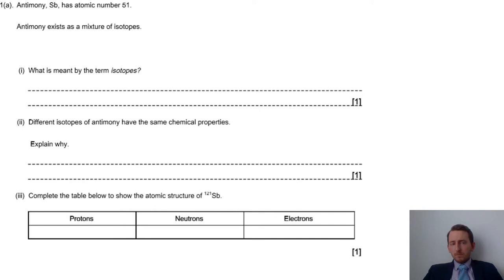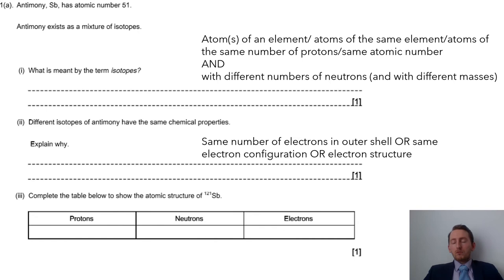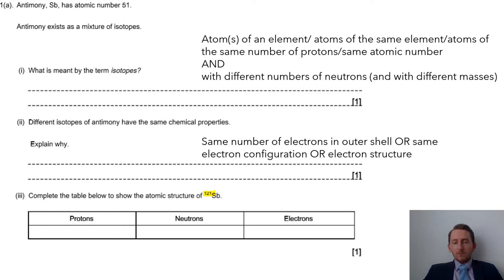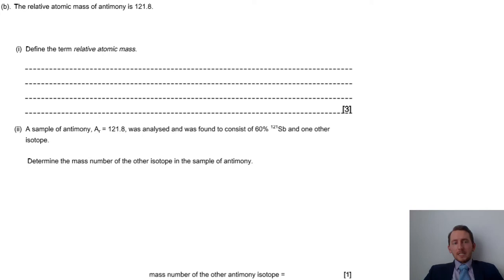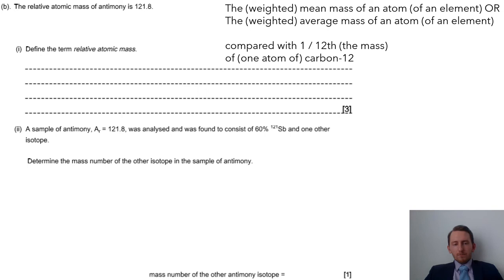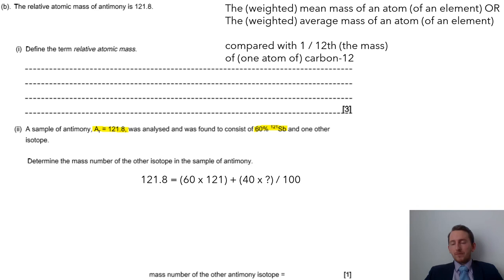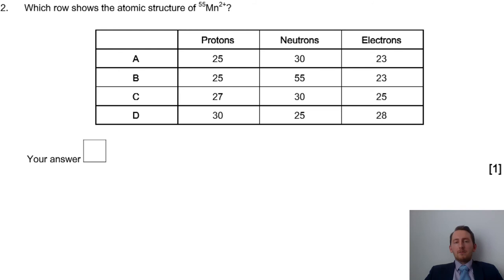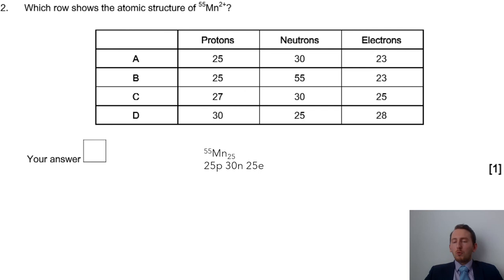Atomic Structure and Isotopes Chemistry A Level Year 1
In this video we’ll be looking at atomic structure and isotopes on the inorganic and physical side of A level chemistry to help you with your exam preparation and revision for A level Chemistry exams.